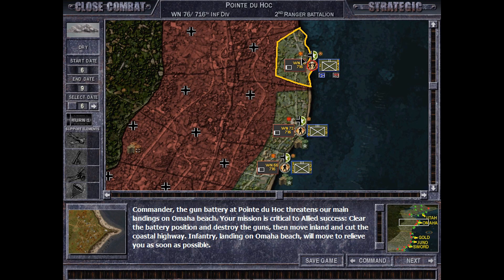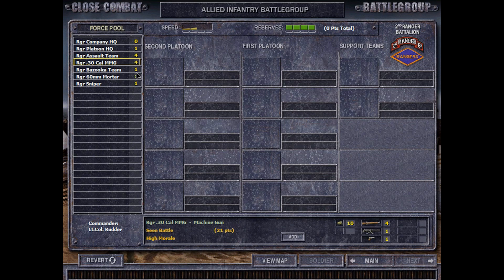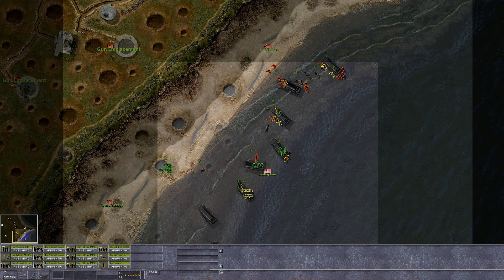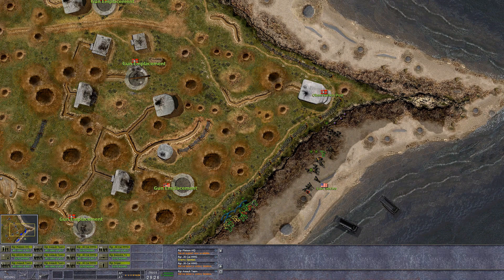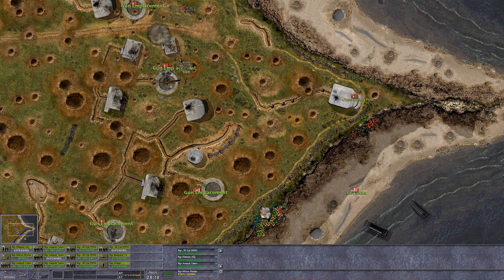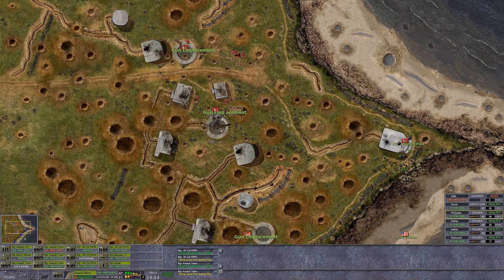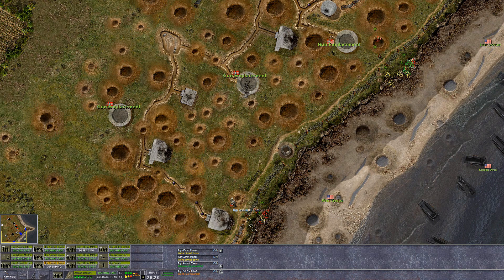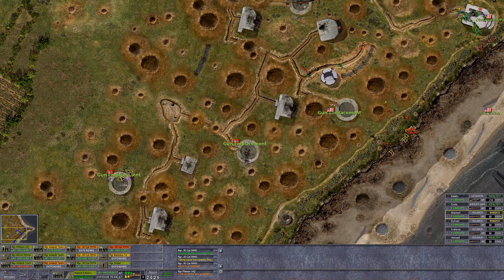Close Combat: The Longest Day - Allied Elite #17 - Pointe Du Hoc; Not A Lot Of Survivors On This One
This is a nostalgia playthrough of Close Combat: The Longest Day, with the Allies in the Grand Campaign on Elite difficulty. TLD is a remake of Close Combat 5: Invasion Normandie, and I'm a "seasoned veteran" of the series, with decades of experience with the games. Hope you'll enjoy!

"In the East, the vastness of space will… permit a loss of territory… without suffering a mortal blow to Germany’s chance for survival. Not so in the West! If the enemy here succeeds… consequences of staggering proportions will follow within a short time." — Adolf Hitler, 'Directive 51'.

Close Combat is a pausable real-time wargame series, heavily focused on historical accuracy and realistic soldier psychological profiles. Team management is crucial as every man in your teams matter. in Close Combat: the Longest Day take command of either the Allied Expeditionary Force or Germany’s Wehrmacht.

Close Combat - The Longest Day is a highly enhanced rebuild of the critically acclaimed Close Combat Invasion Normandy, originally developed by Atomic Games.

You will either carry out the world’s largest amphibious invasion to liberate Europe from Nazi occupation or defend Hitler’s Atlantic Wall!

You are in command!

Hashtags (19)